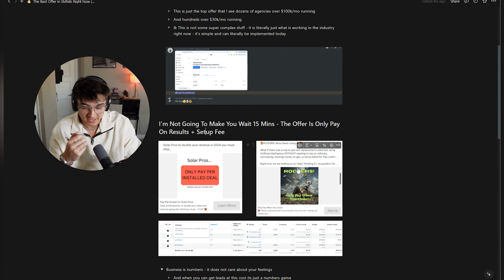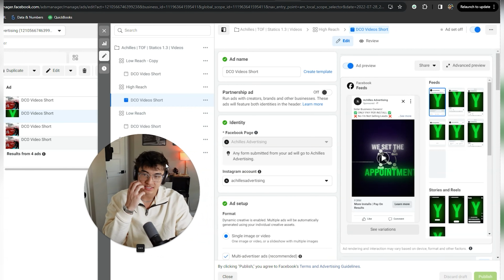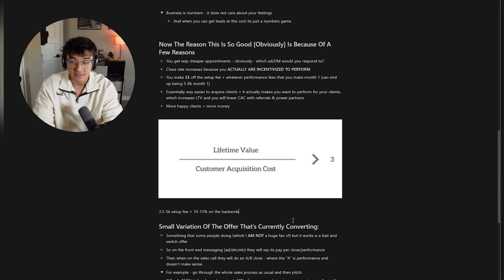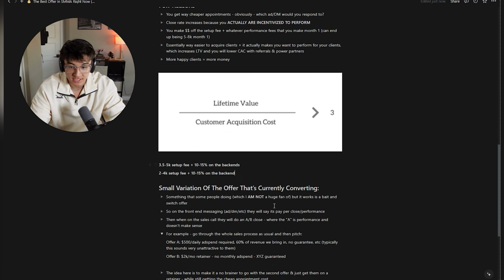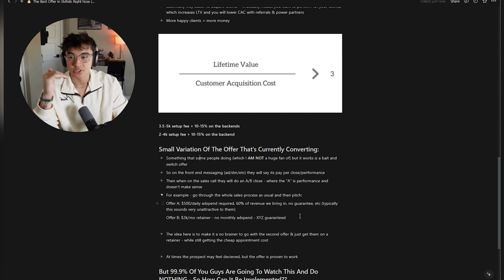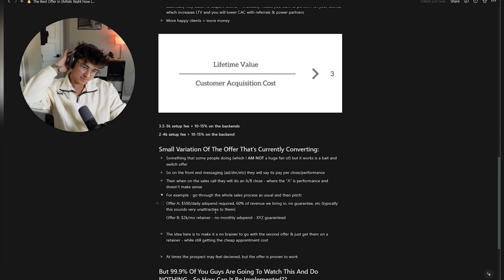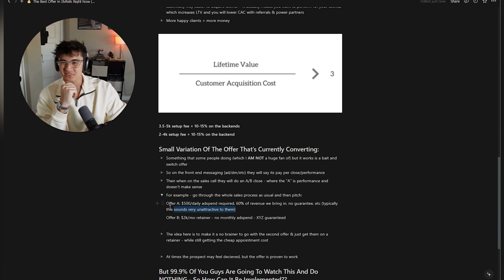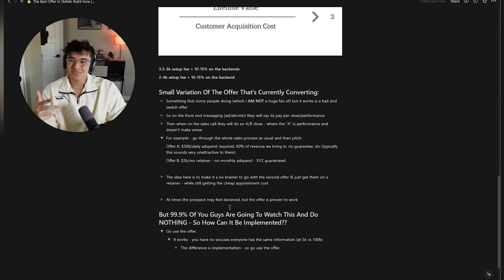the BEST SMMA offer in 2024 (landed 351+ clients)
As always, No gatekeeping. Enjoy.